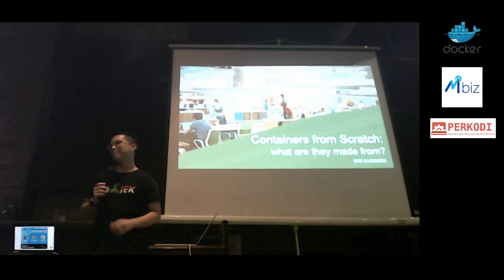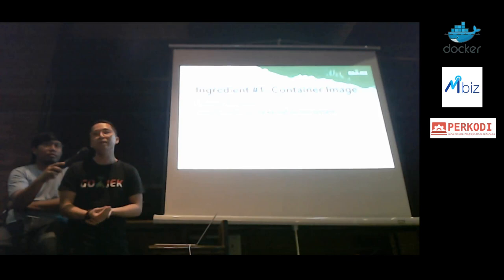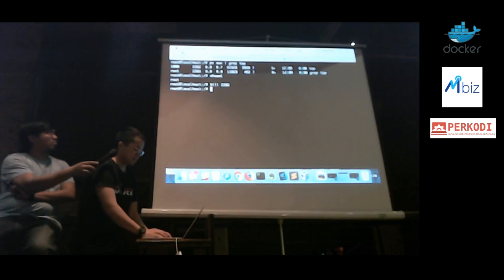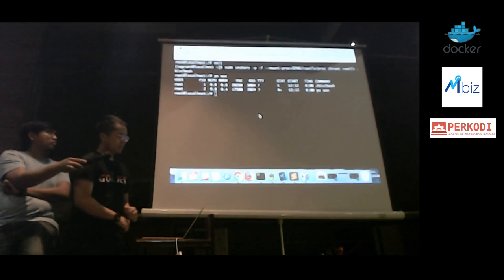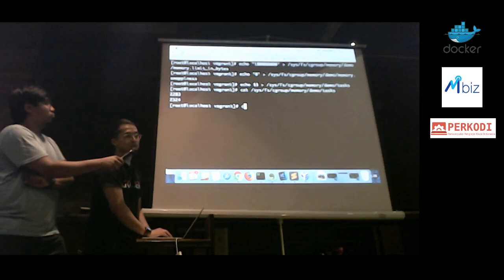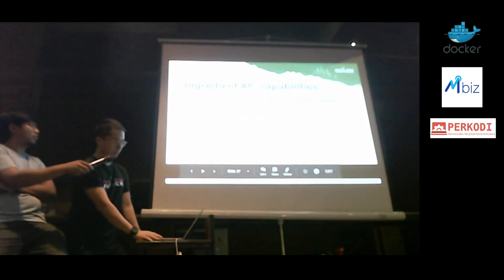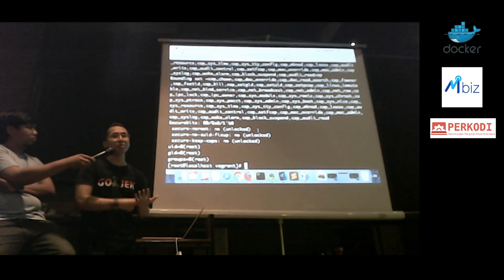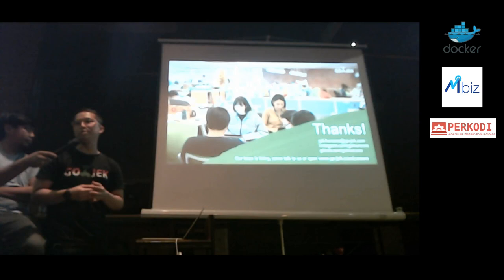Giri Kuncoro - Containers from Scratch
Collection of talks from Docker Indonesia meetup on June 2018

Note: We're aware of unreadable slides problem in this video, for the next meetup we will prioritize recording slides + audio instead of the person